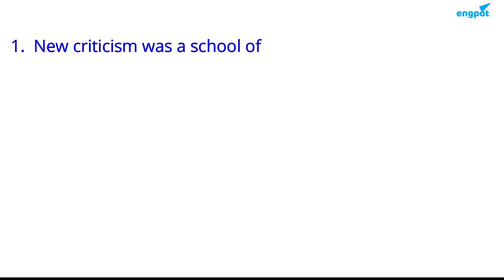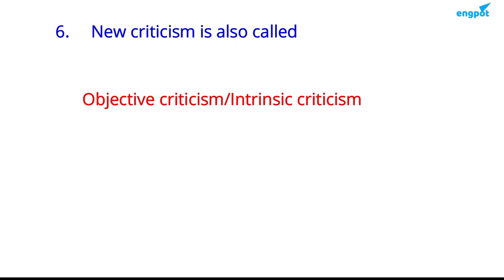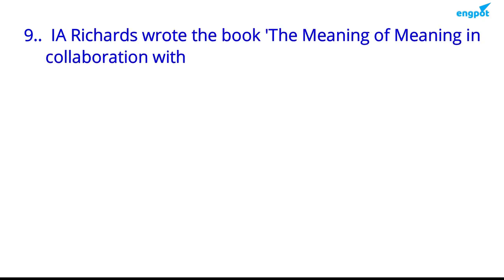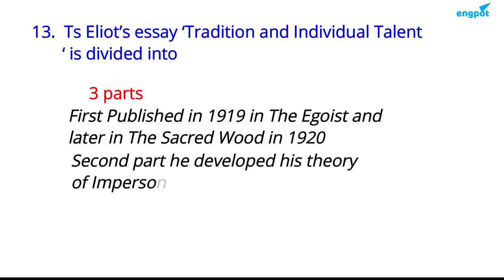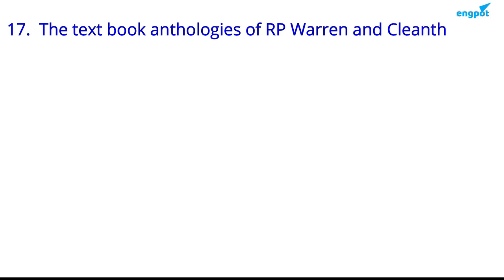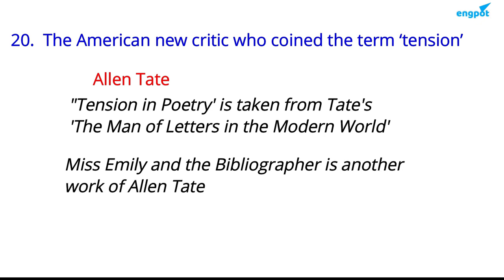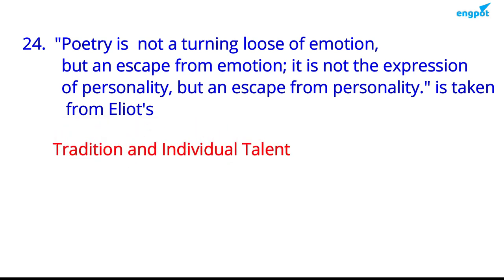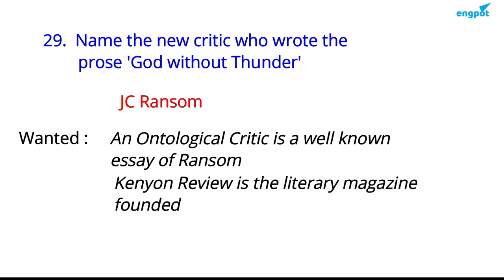KSET ENGLISH Literary Theory/New Criticism/30 Questions/UGC NET ENGLISH, DSSB,TGT,PGT,TRB ENGLISH,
This video contains 30 Questions and answers from the section New Criticism. Major figures of New Criticism, Major works ,concepts and features of New criticism are included .

v=Xk4mDxECzTg